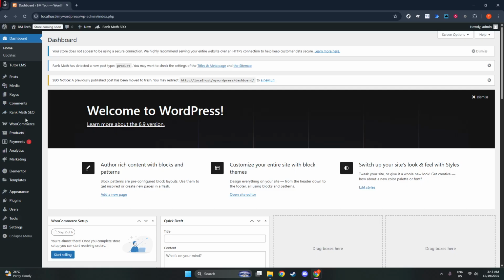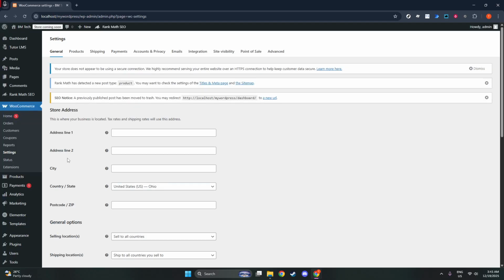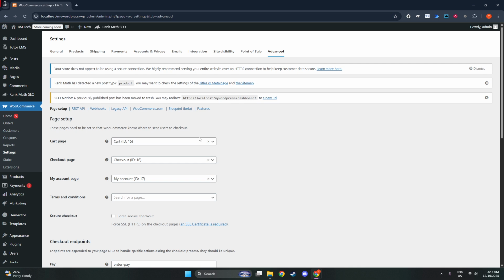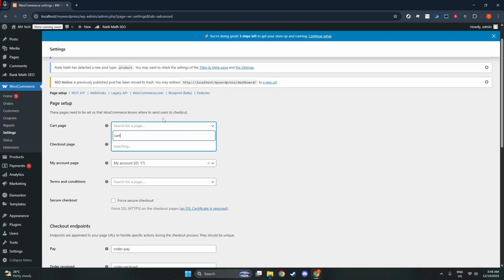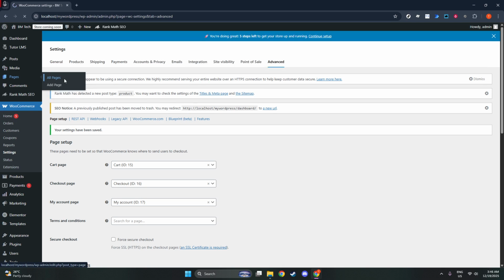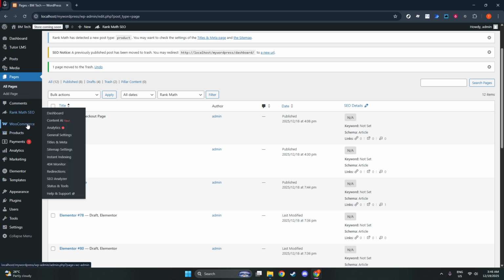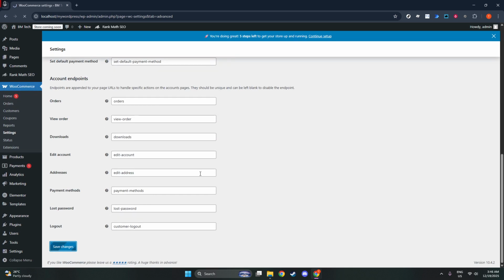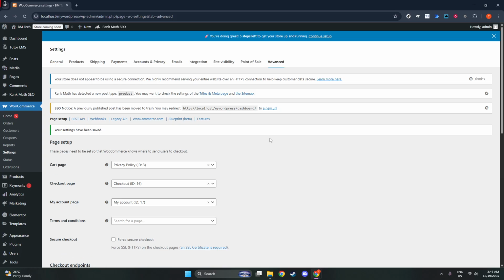How to Fix Tutor LMS Cart and Checkout not Working (Woocommerce) [2026 Full Guide]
How to Fix Tutor LMS Cart and Checkout not Working

In this video, we help you resolve the common issue where Tutor LMS cart and checkout not working prevents students from completing their purchases through the WooCommerce integration. We examine the core concepts of e-commerce checkout flows and the implementation of proper product mapping to ensure your transaction pipeline remains operational.

Mastering this specific tool improves workflow, organization, and project quality by eliminating friction in the enrollment process and securing your revenue stream. We emphasize the importance of verifying account status, checking internet connectivity, or reviewing recent configuration changes that might cause this error, such as incorrect page assignments or plugin conflicts between the learning management system and the commerce engine. Ensuring that your digital products are correctly linked to your courses is vital for maintaining a professional user experience and ensuring that access is granted immediately upon successful payment.

Technical Specs: Software: Tutor LMS; Feature: Troubleshooting & Support.